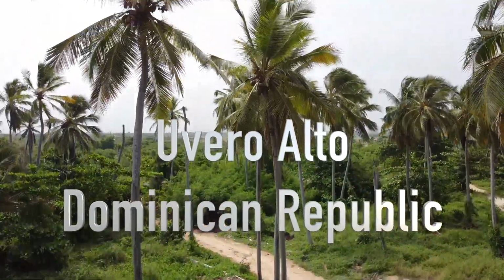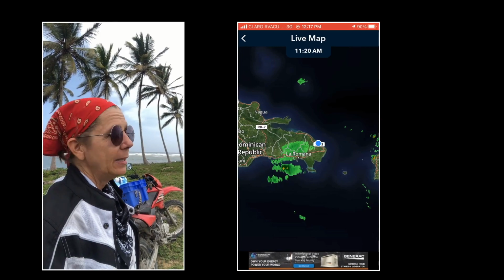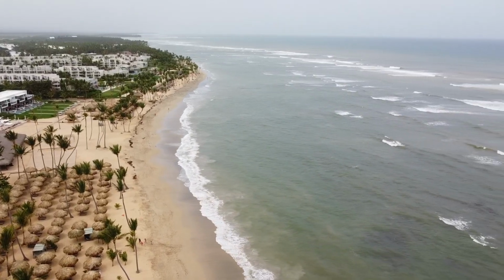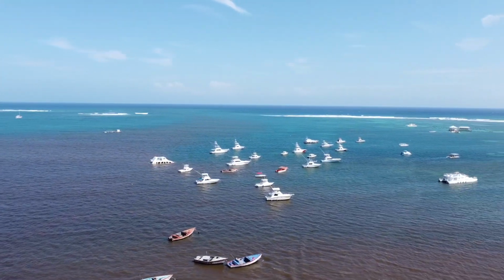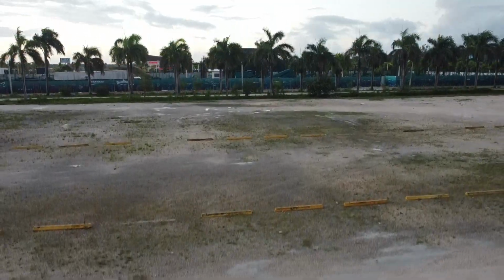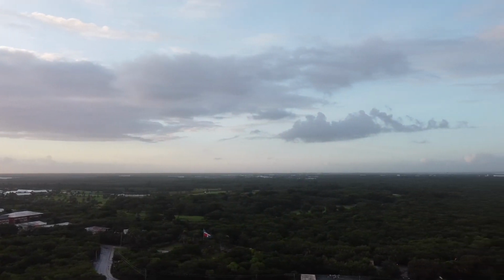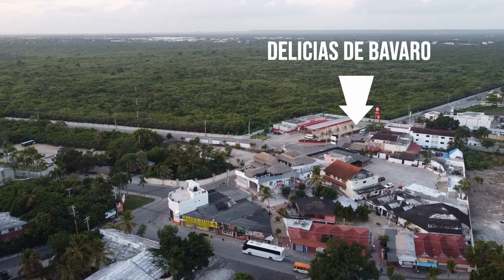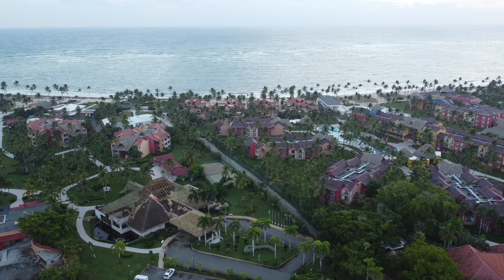Punta Cana Birds Eye View, filmed with DJI Mini 2, Excellence in Uvero Alto, Cabeza de Toro and more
See Punta Cana and surrounding areas from the air.
Uvero Alto, Cabeza de Toro, Bavaro Beach area and more filmed with the DJI Mini 2
Get an Idea where you are and see place from earlier videos, like The Corner Bar, Drink Point and Delicias de Bavaro.
Please excuse rapid moves and unnecessary turns, I know I made each and every mistake while flying the DJI Mini. I watch too many tutorials, but there is a big difference between seeing and doing. I promise I will practice.
See you next Friday here on Punta Cana all you can see.